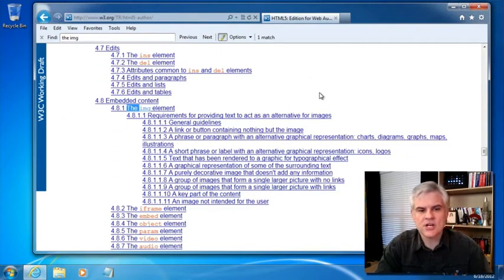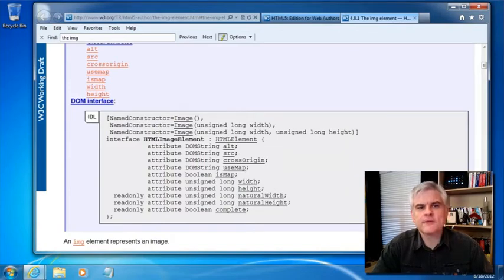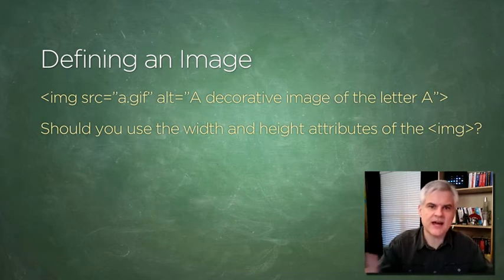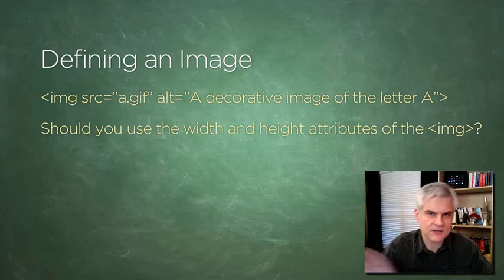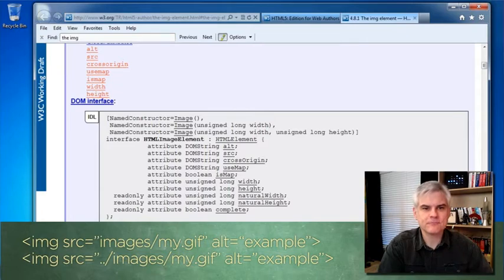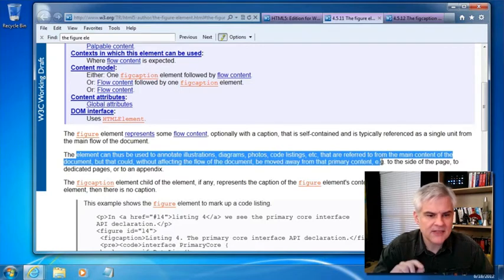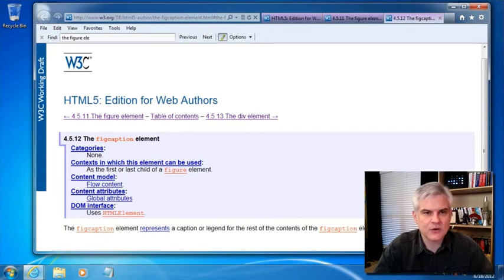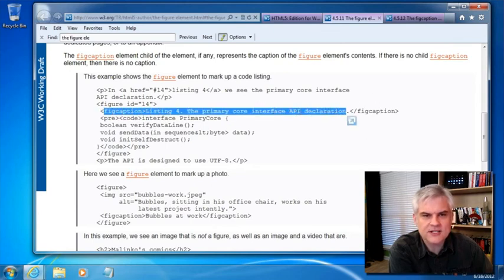BASIC WEB DESIGN (HTML & CSS)